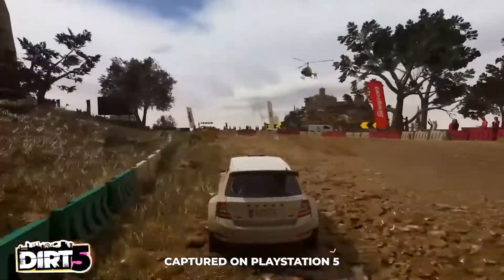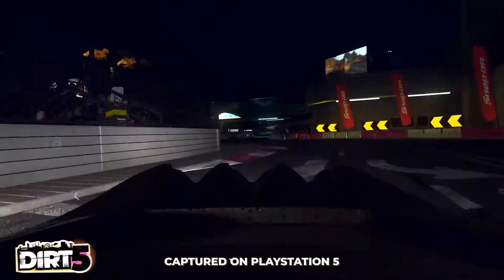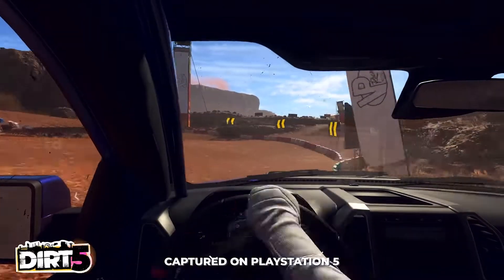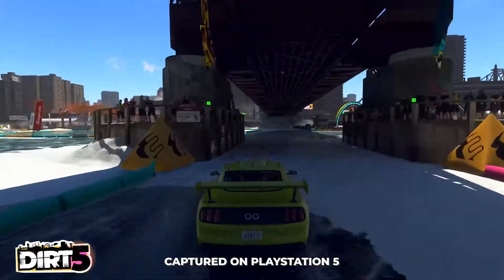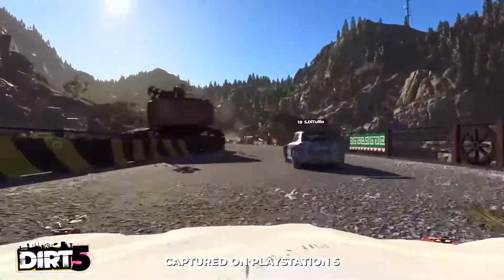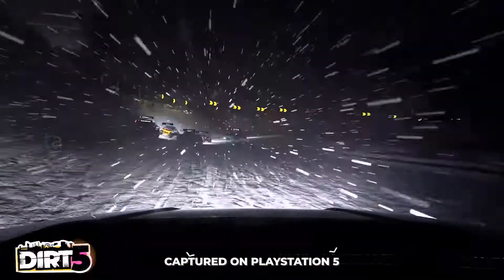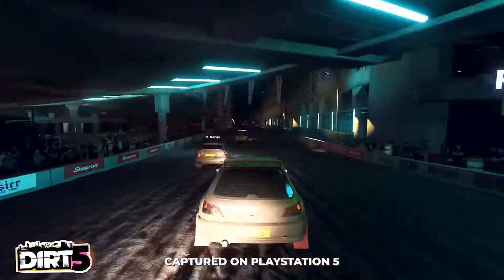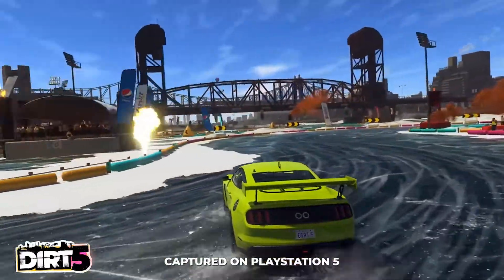Dirt 5 - First Look | PS5 | Gameplay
In this special DIRT 5 video, Technical Director David Springate goes into detail on how the game makes use of the PS5 hardware and software, and the goals that DIRT 5 achieves on the next-gen console. From a brand new layer of immersion, to stunning graphical performance, it’s all covered here!